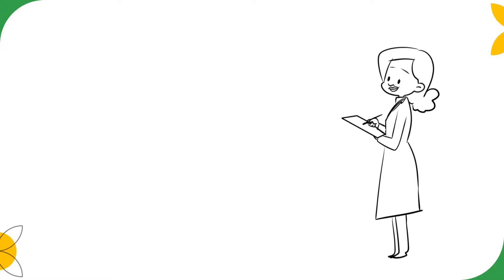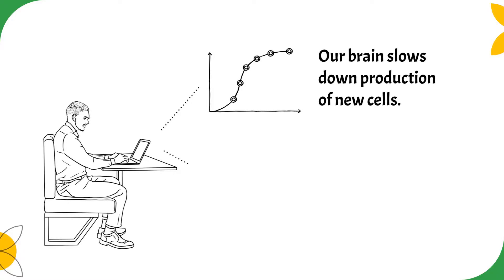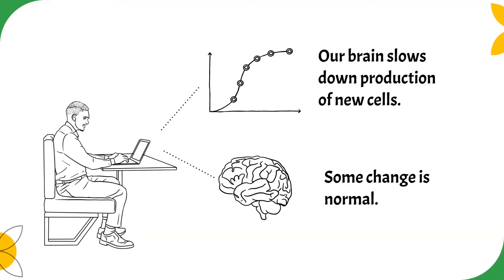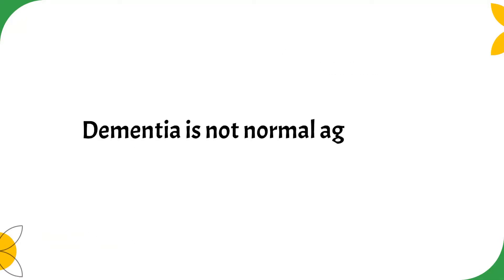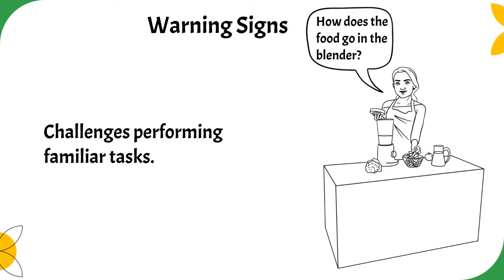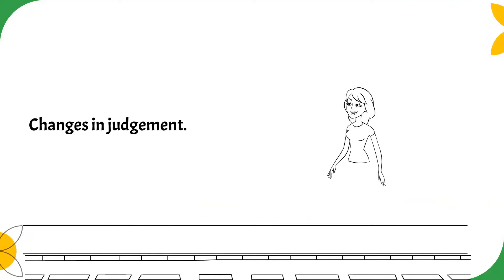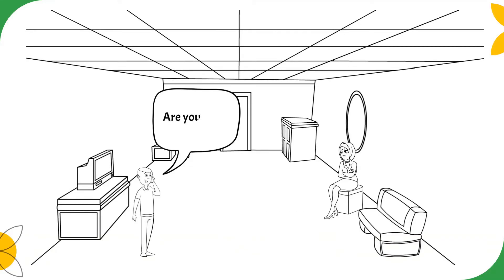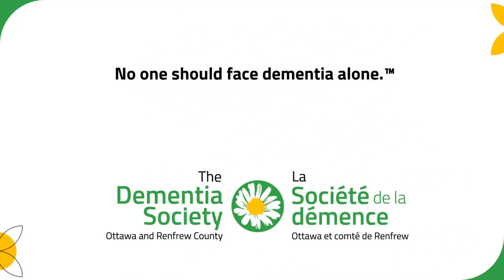Episode 4 Dementia Warning Signs